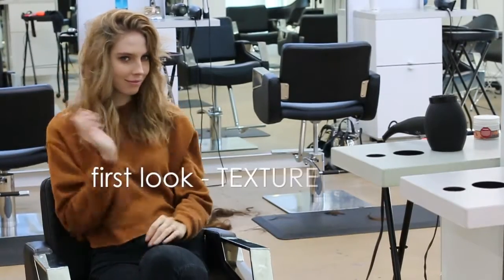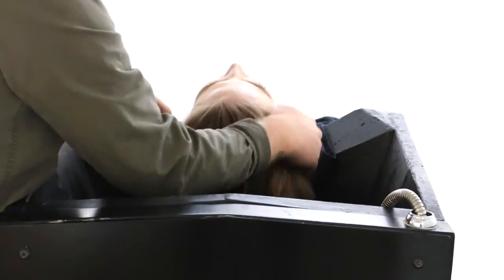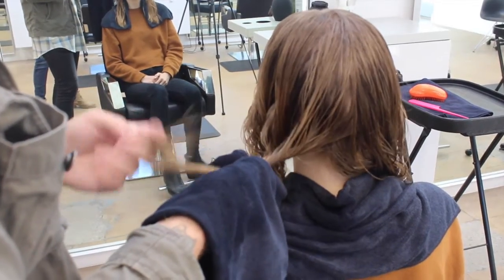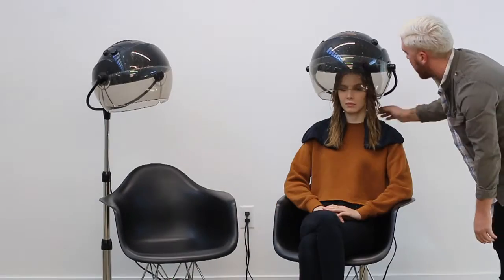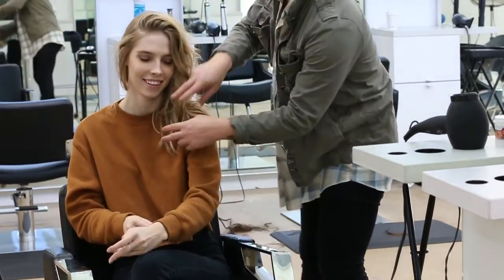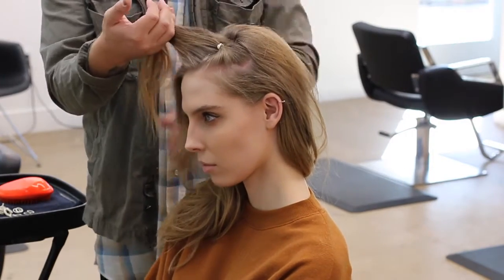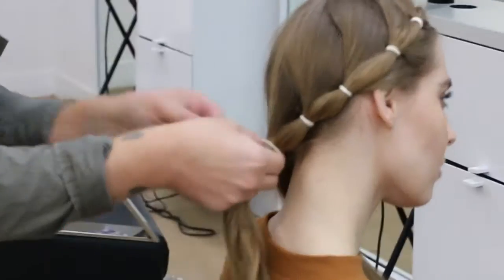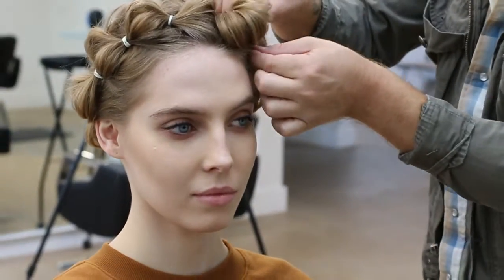Tutorial | Hair Styles Easy Updo and Texture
Bryce from The Agency Arizona models 2 quick and easy hair styles by hair stylist Zach Glielmi. Join them at the Palabra Collective as Zach teaches you how to create textured hair and a fun mock french braid with products from R+Co.

Hair Stylist:
Zach Glielmi - @zachglielmi

Products used:
R+Co Cactus Texturizing Shampoo
R+Co Badlands Dry Shampoo